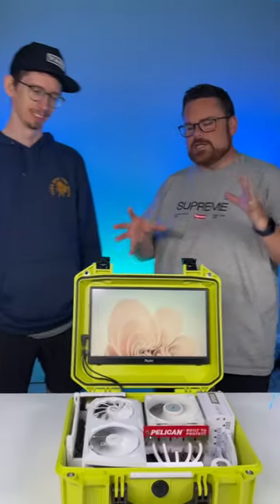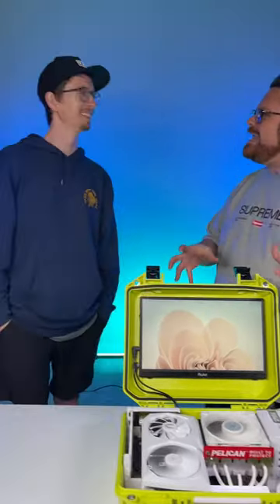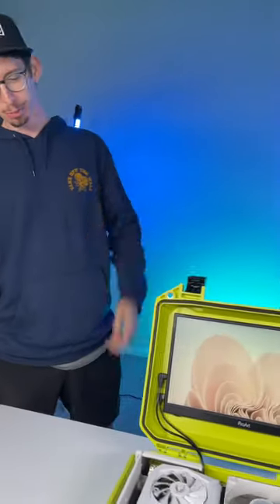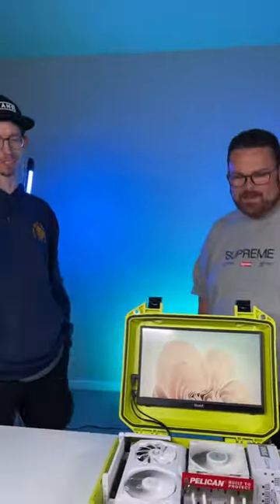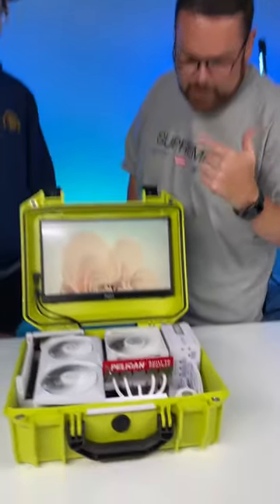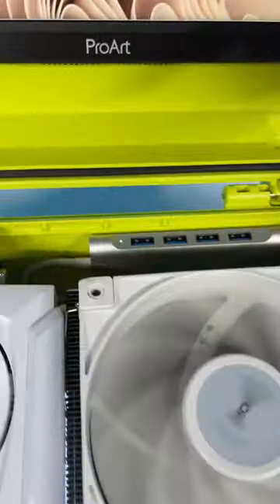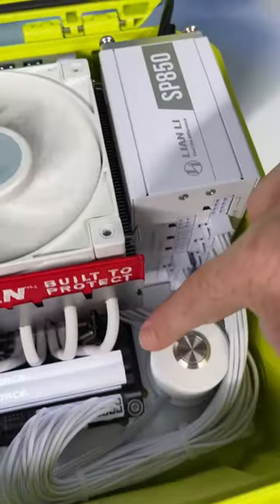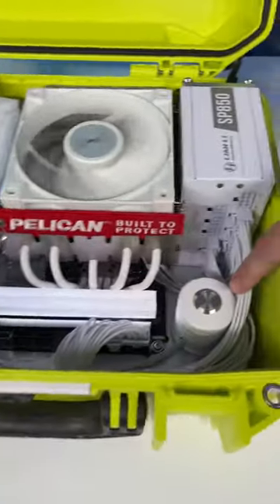This custom Pelican Build is INSANE!